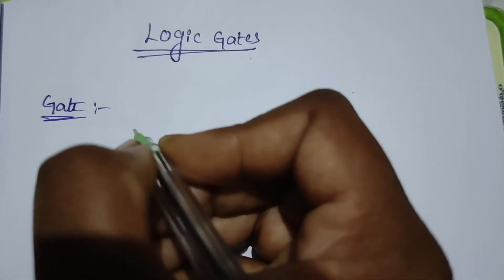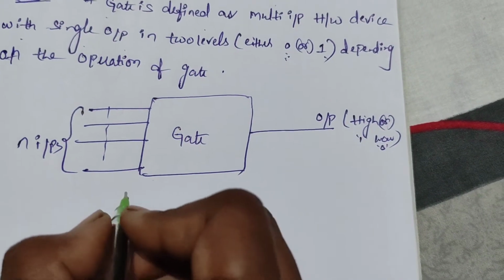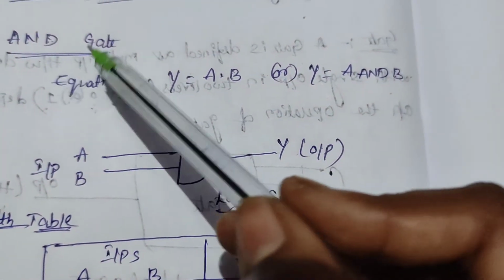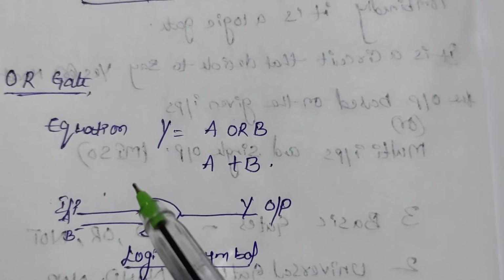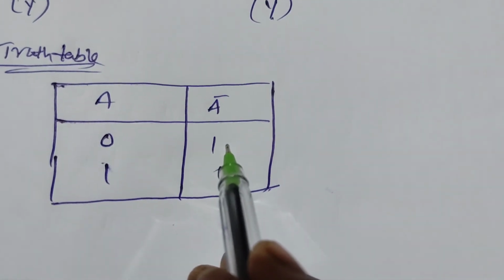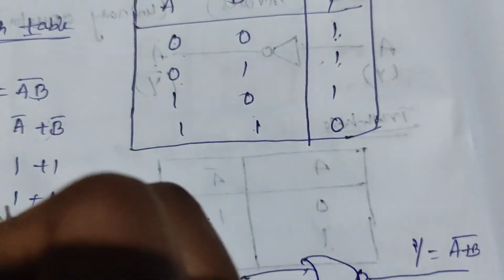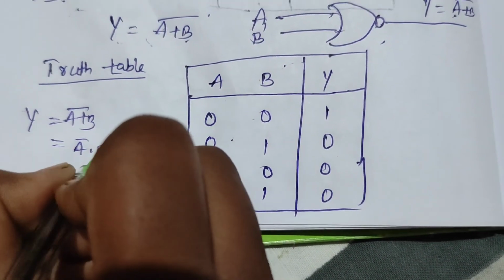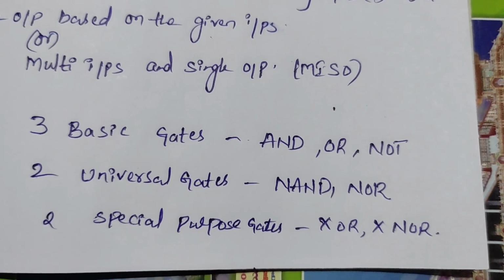Universal gates in detail ||logic gates.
logic gates introduction and types of gates.
Basic and Universal gates explained in detail.
Share to B.tech, diploma students and to who ever needed.